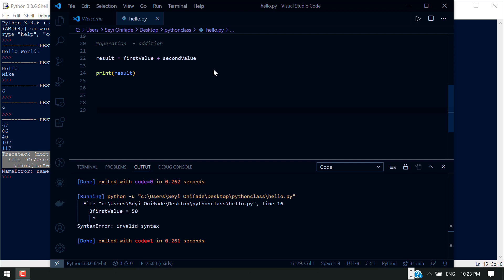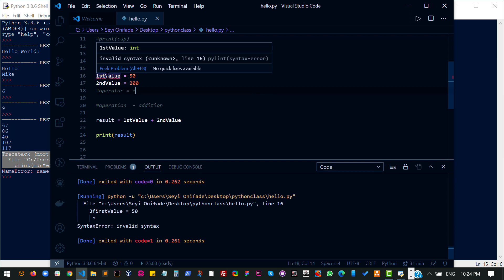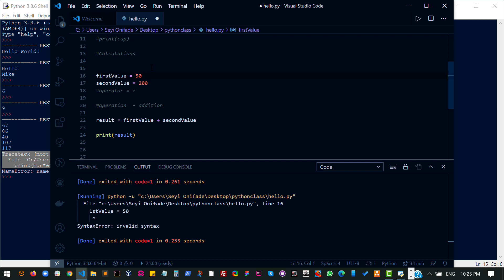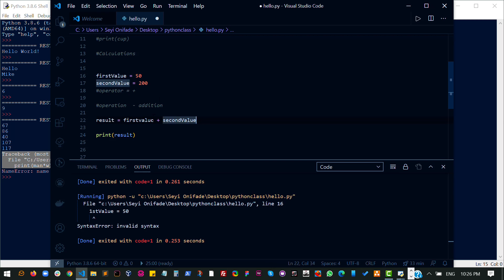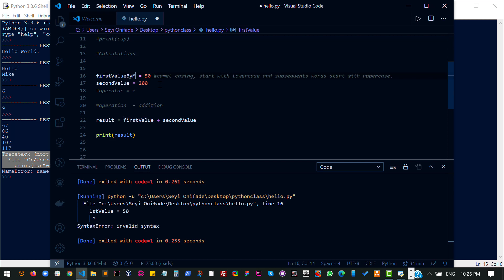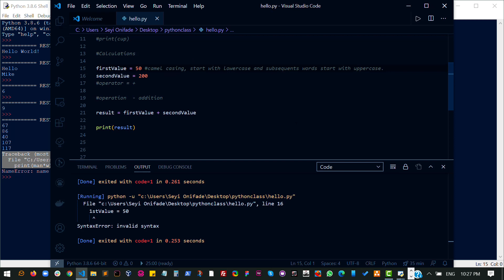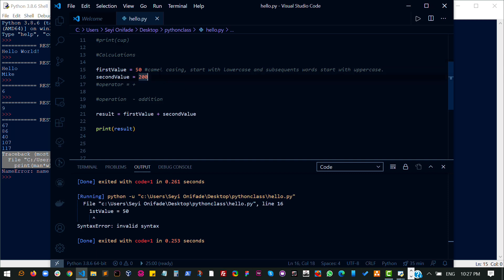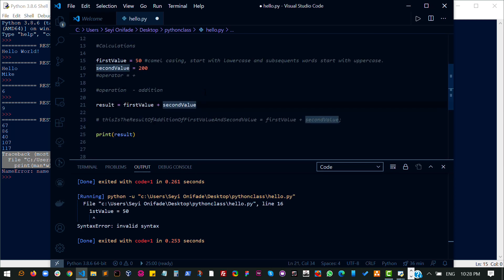Python - 07 Variables in Python II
This video, part of the Python tutorial series, focuses on best practices for naming variables. Seyi Onifade, the speaker, discusses several guidelines for variable naming, including avoiding starting with numbers or symbols, using consistent capitalization (either camel case or snake case), and choosing descriptive names that are easy to understand. He emphasizes the importance of using meaningful variable names to improve code readability and maintainability.

Key Takeaways:
- Variable naming is crucial for code readability and maintainability.
- Avoid starting variable names with numbers or symbols.
- Use consistent capitalization (camel case or snake case).
- Choose descriptive variable names that are easy to understand.